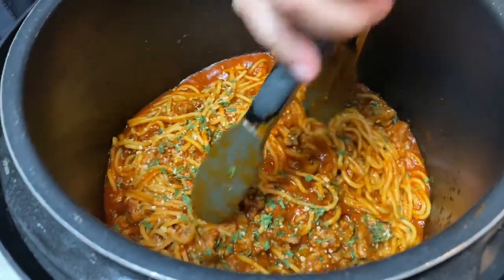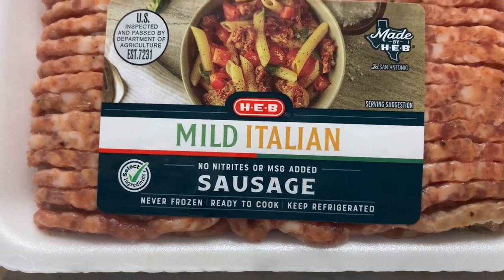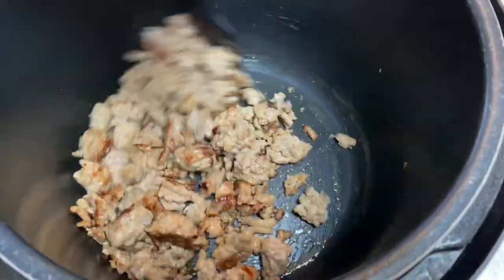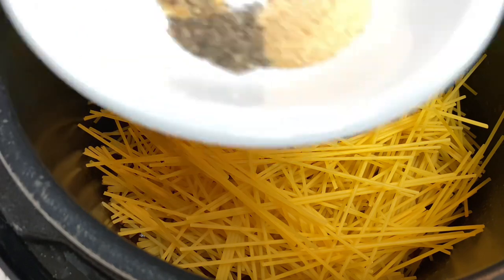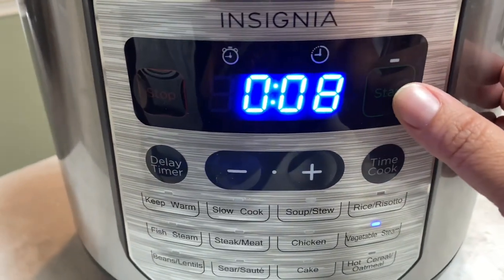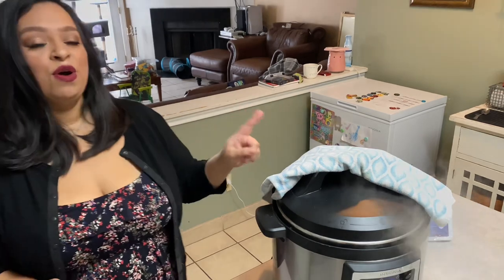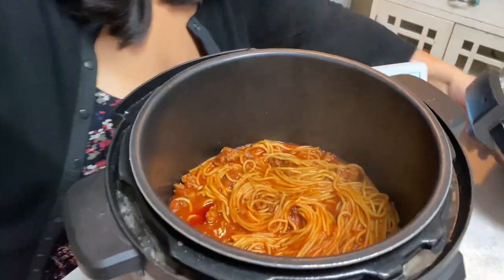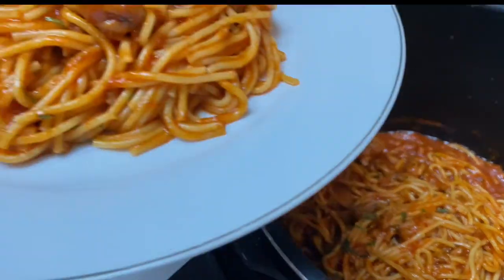You won’t believe how good this is!! 😱😱😱 Instant Pot Spaghetti with Sausage!! Super Easy!!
Hello my friends and family! Thank you for stoping by my kitchen! 💜

This is such a simple meal that packs a punch of flavor. Great for a busy weekday! Serve this with a side salad and some garlic bread and you've got dinner!!

Instant Pot Spaghetti with Mild Italian Sausage

Ingredients:

1 lb of ground mild Italian sausage
14 oz spaghetti noodles (about 3/4 of a 1 lb package)
24 oz (3 cups) of ragu or your favorite pasta sauce
2 1/2 cups of water (use more for a full pound of pasta)
1/2 tsp Italian seasoning
1/2 tsp garlic powder
1/2 tsp onion powder
1/2 tsp oregano
1/4 tsp salt
1/4 tsp pepper
1 tbsp dried or fresh parsley